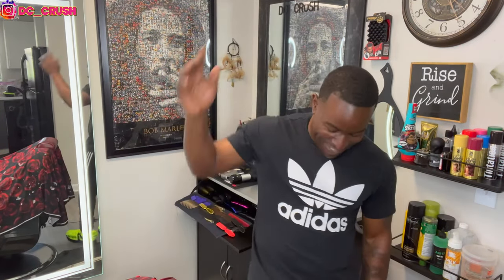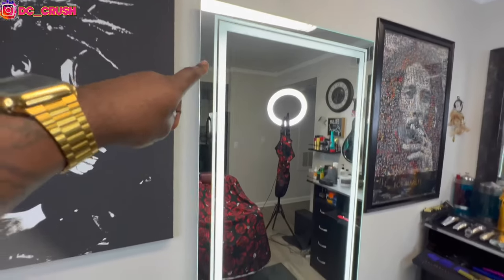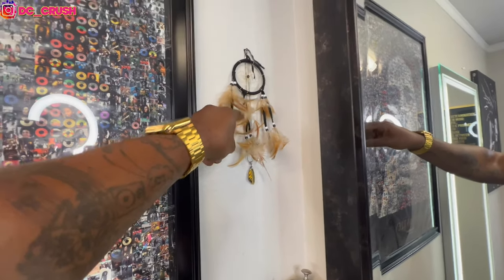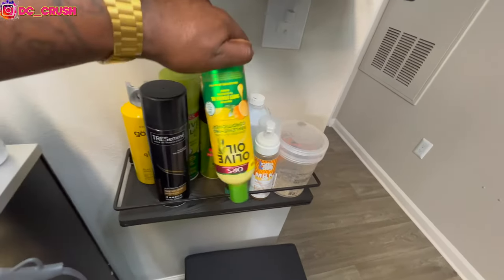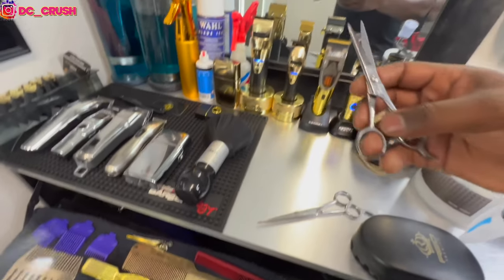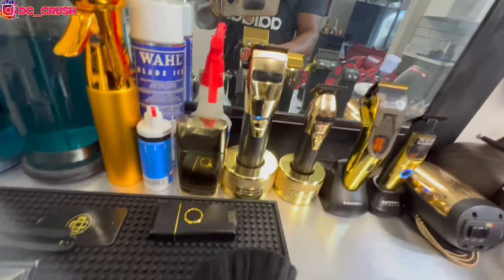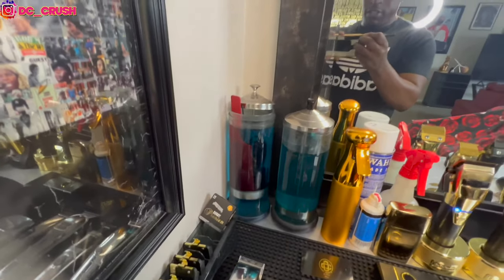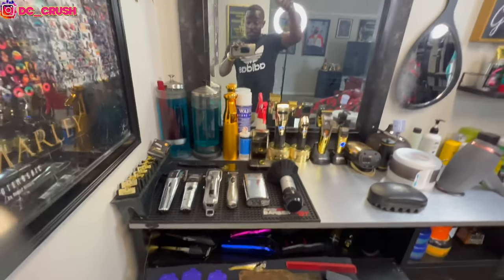The Barber Station 2022!!!